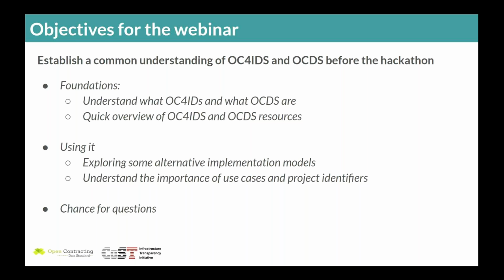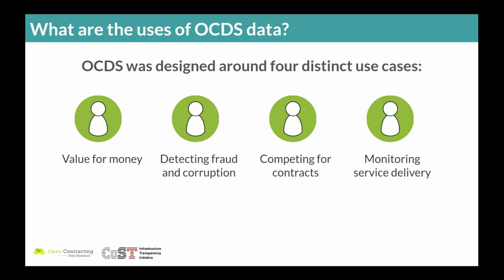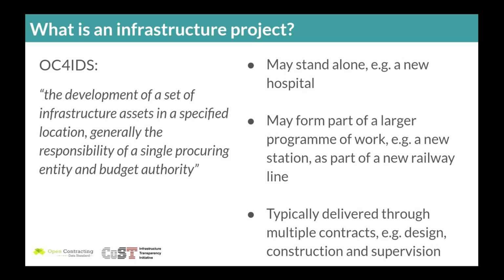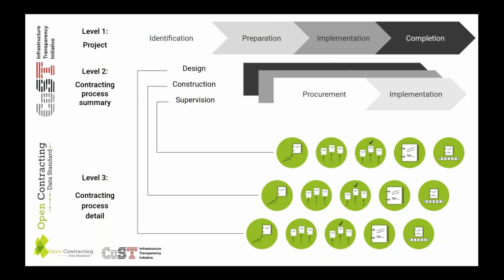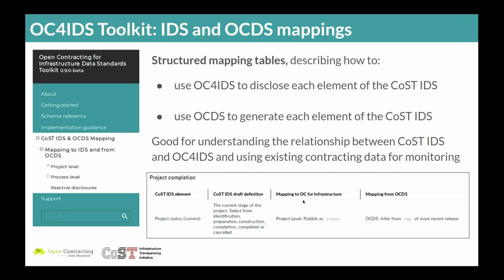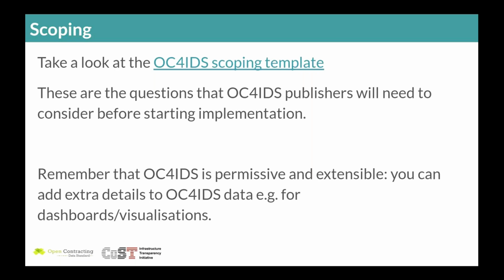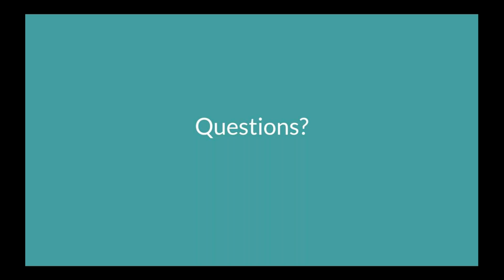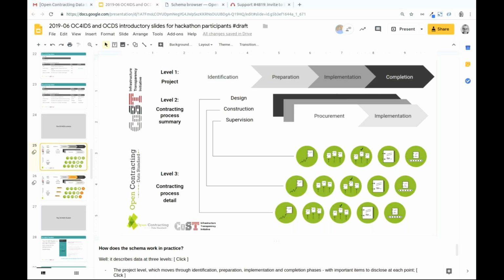Taiwan Hackathon OC4IDS/OCDS Introductory Webinar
An hour-long webinar by the OCDS helpdesk to introduce the OC4IDS to selected teams participating in the International Track of Taiwan Presidential Hackathon